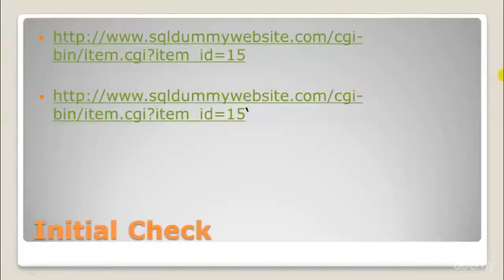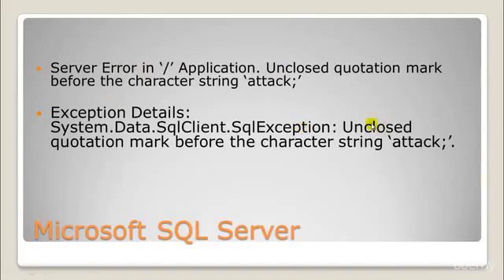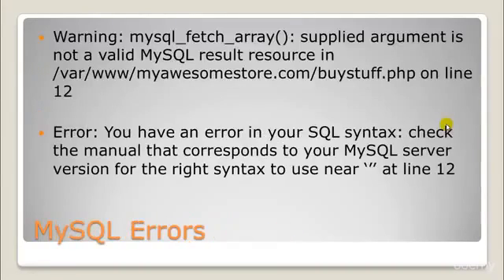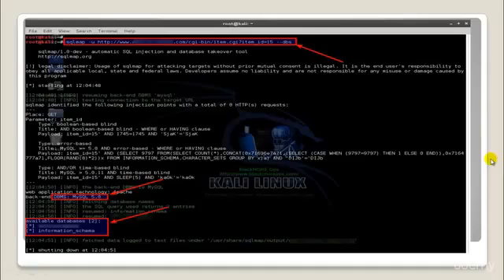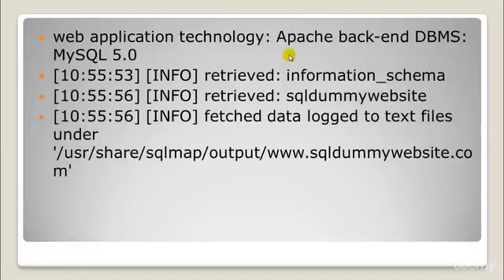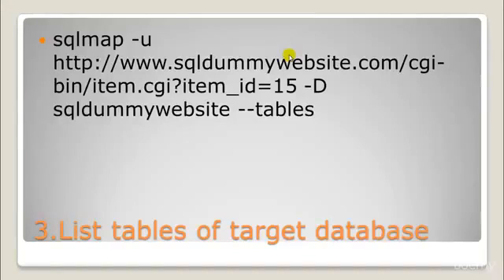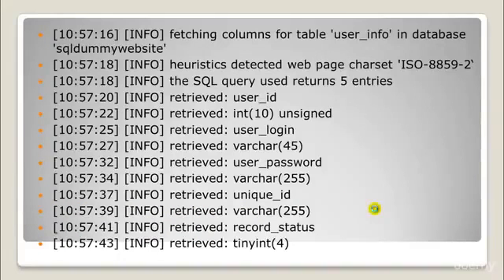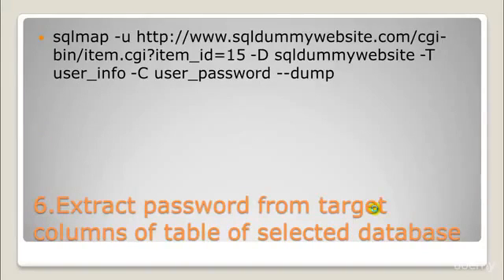Lesson 111 _ SQL Mapping Via Kali Linux.mp4